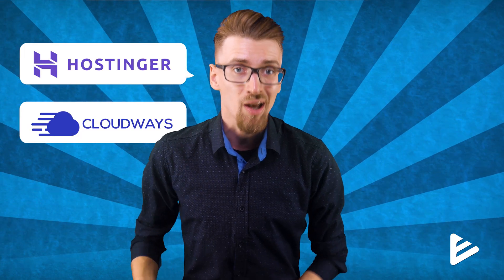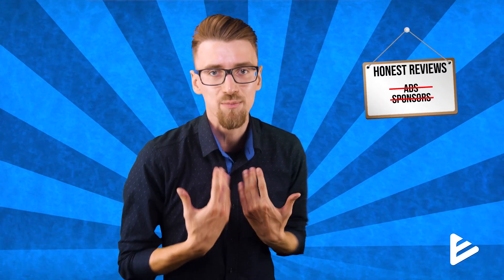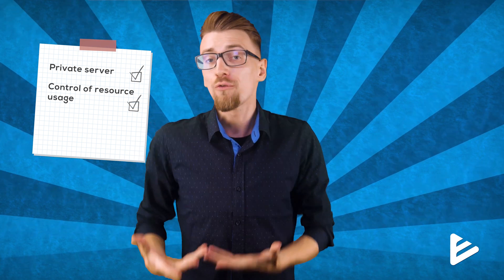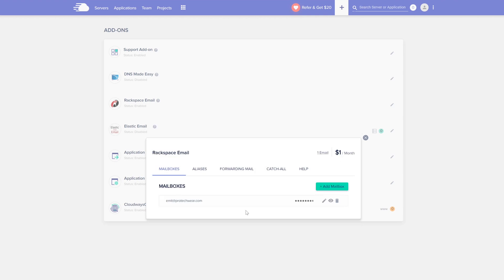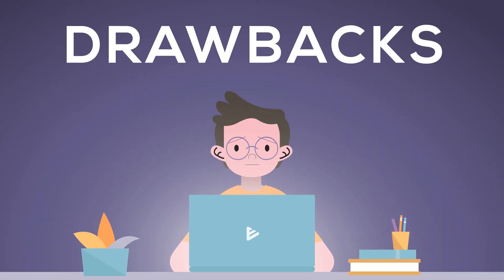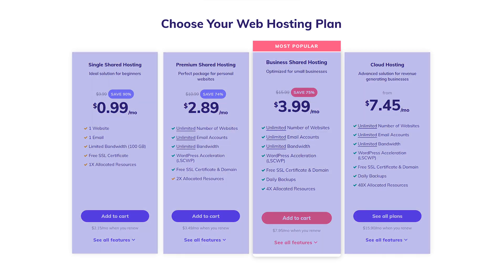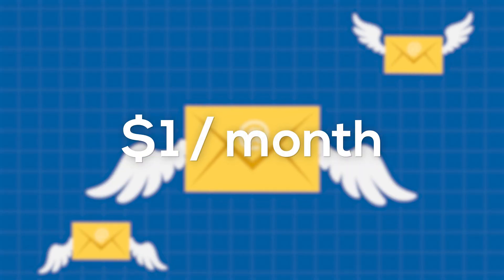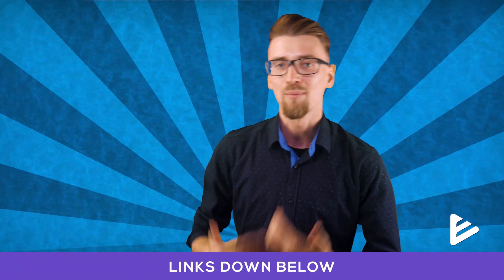Best Web Hosting For Small Business - Don't Overpay!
In this video, I'll go over your options for the best web hosting for small business. Taking into consideration price, performance, and features.
So what makes the best web hosting for small businesses? Well, in my opinion, you want something that's cheap to start with, offers tools that make it easier to manage your business online, and most importantly has the capability to scale together with your business.
TIME TABLE

00:00 - Intro
00:20 - Cloudways
07:22 - Hostinger
09:44 - Recommendation
CLOUDWAYS

One of the best web hosting for small business solution is offered by Cloudways. They're a unique web hosting provider that allows you to start with an extremely well scalable, cheap, and feature-rich solutions.

Since there are no upfront costs when using Cloudways, you only pay for what you use. This means that you're never in a position where you'll overpay for your web hosting needs.

However, one of the main advantages that Cloudways offers to your business is the ability to properly manage web hosting permissions. If you're working with multiple team members, you can give different permissions to different people to reduce the risk of failure.

And Cloudways also gives you access to professional email addresses to make your business more trustworthy online. The main downsides of using Cloudways for your small business is that you'll need a little bit of technical knowledge to get started. It's not as easy as other solutions because you do not get a domain name right out of the box. You'll need to buy that somewhere else and connect it to your Cloudways account.
HOSTINGER

Another web hosting company I would recommend for your small business is Hostinger. Hostinger offers extremely cheap web hosting plans, that still offer all of the performance and features you would expect when managing your business.

The biggest downside of Hostinger is the fact that you'll have to pay for your web hosting upfront. Unlike Cloudways where you pay a small amount each month.

However, besides that you do get 24/7 support, great performance, plenty of features like professional email addresses, automatic WordPress installation software, and permission manager.
RECOMMENDATION

If you're looking for a permanent solution for your small business, that will be able to grow together with your business, offer great performance and stability, where  you won't need to pay a large sum upfront I recommend you choose Cloudways.

If you're looking for something, that's easier to use and still offers cheap and great service (with an upfront cost) I recommend you go for Hostinger.